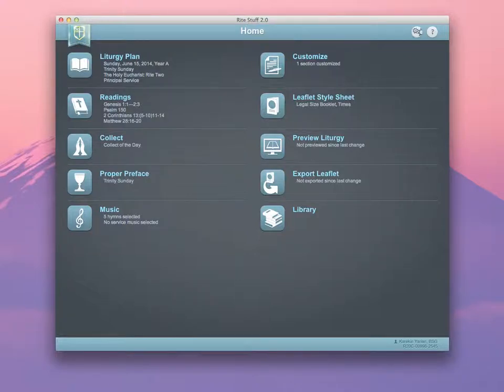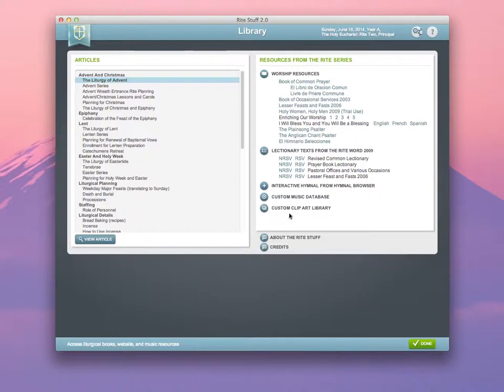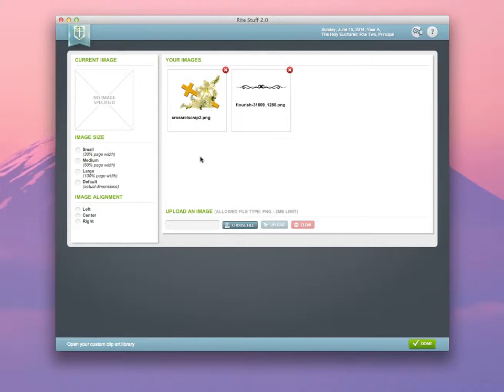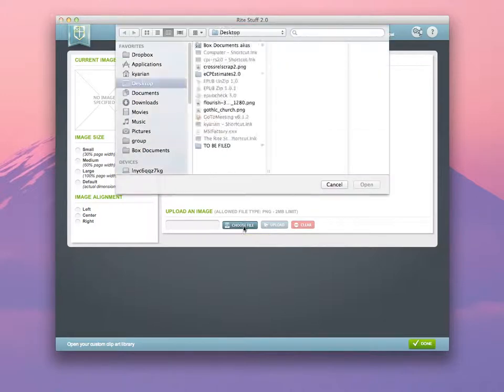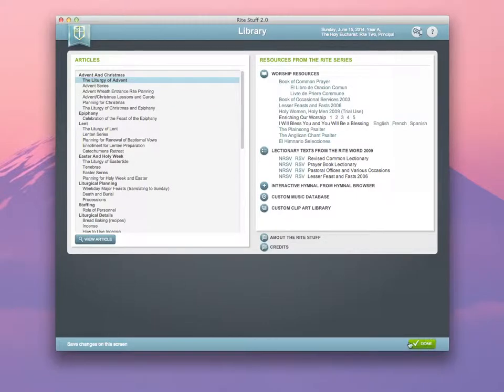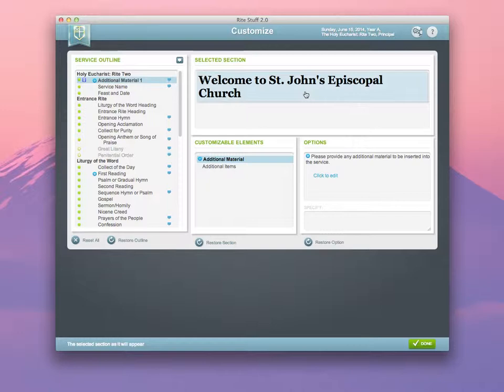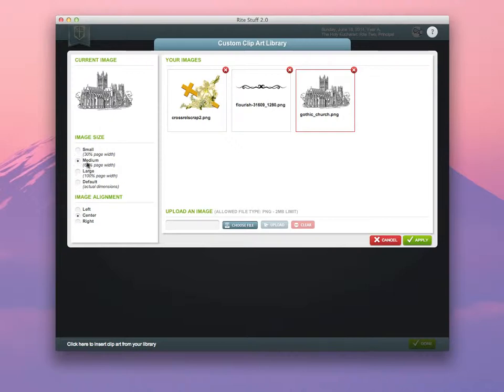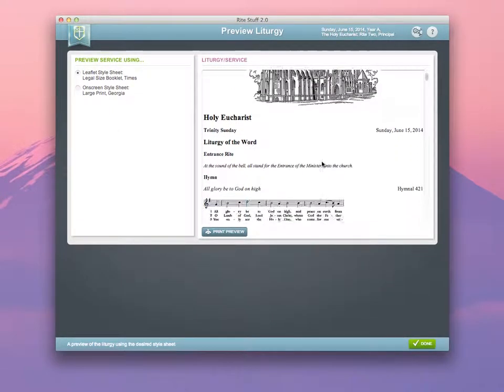Rite Stuff 2.0: Using the Clip Art Library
This introductory video demonstration shows you how to find and use the Clip Art Library, giving

you the opportunity to use art to enhance the look of your worship bulletins. See how easy it can be to

choose, upload, and use wonderful images in your bulletins.

The presentation is hosted by Br. Karekin Yarian, Development Team Leader for The Rite Stuff 2.0. For

more information, to setup a free 30-day trial, or to purchase The Rite Stuff 2.0,